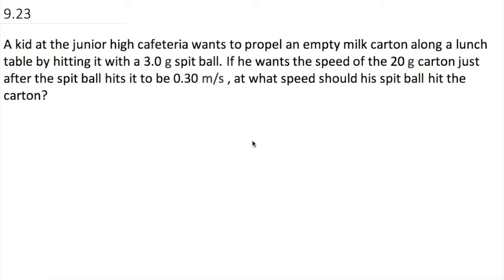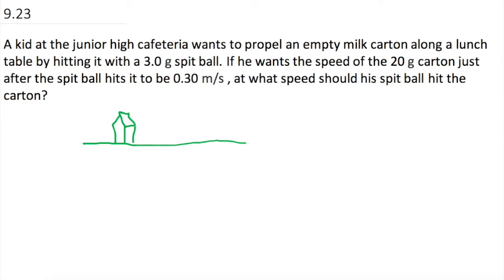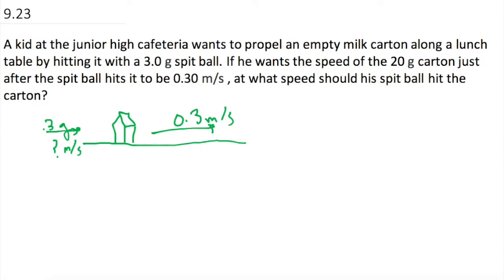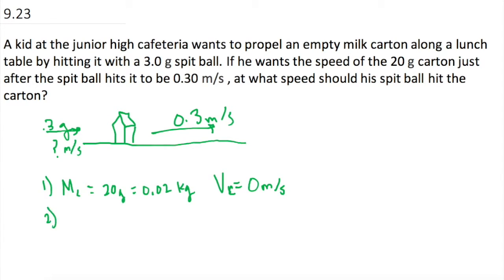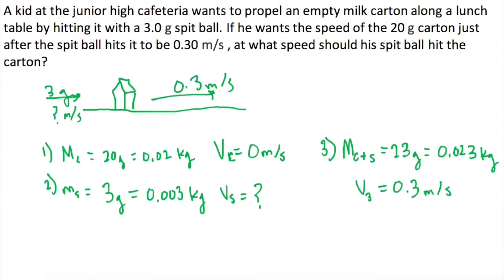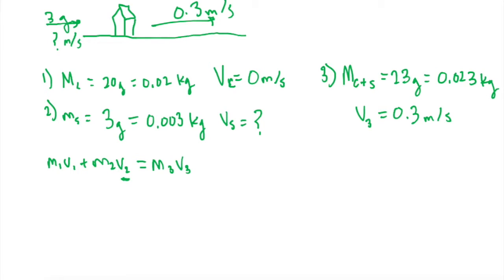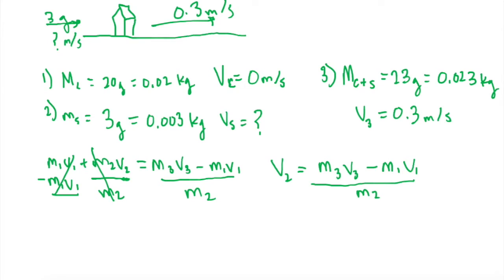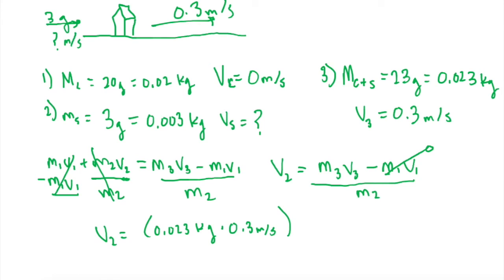9.31 Mastering Physics Solution, "A kid at the junior high cafeteria wants to propel an empty milk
Mastering Physics Video Solution problem #9.31, "A kid at the junior high cafeteria wants to propel an empty milk carton along a lunch table by hitting it with a 3.0 g spit ball. If he wants the speed of the 20 g carton just after the spit ball hits it to be 0.30 m/s , at what speed should his spit ball hit the carton?"